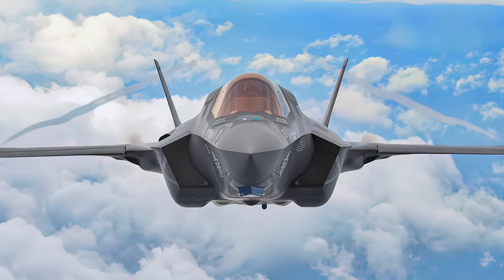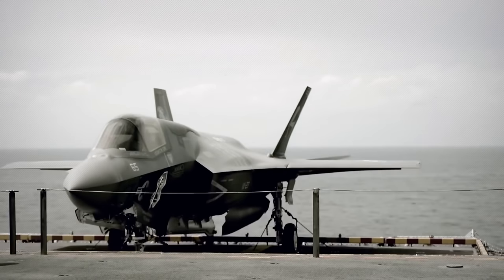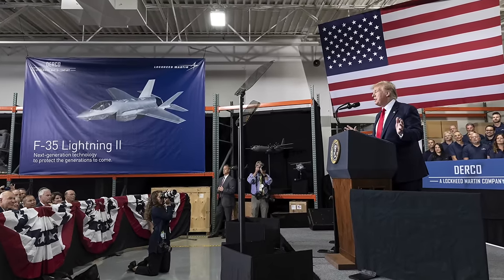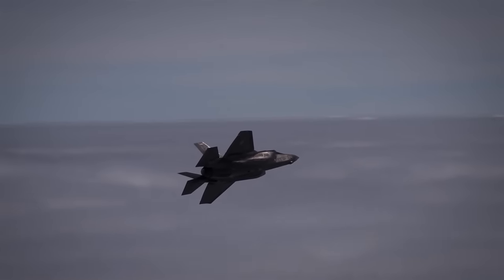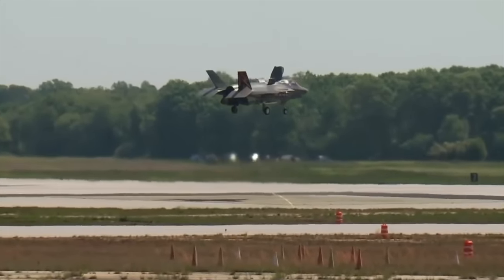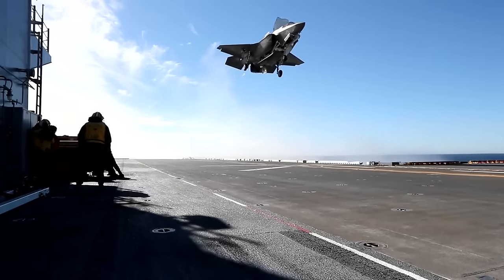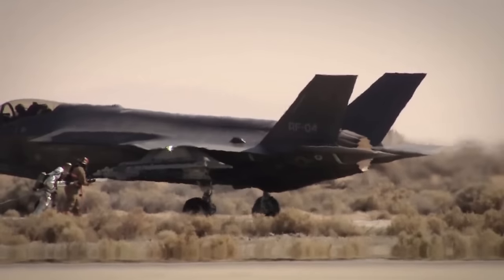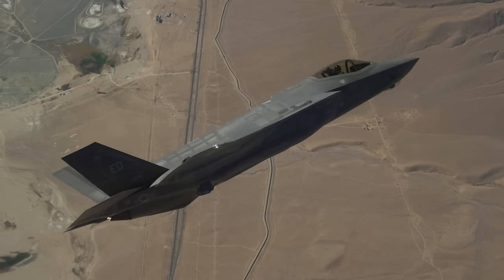F-35 Lightning II - Lockheed Martin's stealth multirole combat jet for air superiority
The Lockheed Martin F-35 Lightning II is an American family of single-seat, single-engine, all-weather stealth multirole combat aircraft that is intended to perform both air superiority and strike missions. It is also able to provide electronic warfare and intelligence, surveillance, and reconnaissance capabilities. Lockheed Martin is the prime F-35 contractor, with principal partners Northrop Grumman and BAE Systems. The aircraft has three main variants: the conventional takeoff and landing (CTOL) F-35A, the short take-off and vertical-landing (STOVL) F-35B, and the carrier-based (CV/CATOBAR) F-35C.

The aircraft descends from the Lockheed Martin X-35, which in 2001 beat the Boeing X-32 to win the Joint Strike Fighter (JSF) program. Its development is principally funded by the United States, with additional funding from program partner countries from NATO and close U.S. allies, including the United Kingdom, Australia, Canada, Italy, Norway, Denmark, the Netherlands, and formerly Turkey. Several other countries have ordered, or are considering ordering, the aircraft. The program has drawn much scrutiny and criticism for its unprecedented size, complexity, ballooning costs, and much-delayed deliveries. The acquisition strategy of concurrent production of the aircraft while it was still in development and testing led to expensive design changes and retrofits.

The F-35 first flew in 2006 and entered service with the U.S. Marine Corps F-35B in July 2015, followed by the U.S. Air Force F-35A in August 2016 and the U.S. Navy F-35C in February 2019. The aircraft was first used in combat in 2018 by the Israeli Air Force. The U.S. plans to buy 2,456 F-35s through 2044, which will represent the bulk of the crewed tactical aviation of the U.S. Air Force, Navy, and Marine Corps for several decades; the aircraft will be a cornerstone of NATO and U.S.-allied air power and is expected to operate until 2070.

The F-35 was the product of the Joint Strike Fighter (JSF) program, which was the merger of various combat aircraft programs from the 1980s and 1990s. One progenitor program was the Defense Advanced Research Projects Agency (DARPA) Advanced Short Take-Off/Vertical Landing (ASTOVL) which ran from 1983 to 1994; ASTOVL aimed to develop a Harrier Jump Jet replacement for the U.S. Marine Corps (USMC) and the U.K. Royal Navy. Under one of ASTOVL's classified programs, the Supersonic STOVL Fighter (SSF), Lockheed Skunk Works conducted research for a stealthy supersonic STOVL fighter intended for both U.S. Air Force (USAF) and USMC; a key technology explored was the shaft-driven lift fan (SDLF) system. Lockheed's concept was a single-engine canard delta aircraft weighing about 24,000 lb (11,000 kg) empty. ASTOVL was rechristened as the Common Affordable Lightweight Fighter (CALF) in 1993 and involved Lockheed, McDonnell Douglas, and Boeing.

In 1993, the Joint Advanced Strike Technology (JAST) program emerged following the cancellation of the USAF's Multi-Role Fighter (MRF) and U.S. Navy's (USN) Advanced Fighter-Attack (A/F-X) programs. MRF, a program for a relatively affordable F-16 replacement, was scaled back and delayed due to post–Cold War defense posture easing F-16 fleet usage and thus extending its service life as well as increasing budget pressure from the F-22 program. The A/F-X, initially known as the Advanced-Attack (A-X), began in 1991 as the USN's follow-on to the Advanced Tactical Aircraft (ATA) program for an A-6 replacement; the ATA's resulting A-12 Avenger II had been canceled due to technical problems and cost overruns in 1991. In the same year, the termination of the Naval Advanced Tactical Fighter (NATF), an offshoot of USAF's Advanced Tactical Fighter (ATF) program to replace the F-14, resulted in additional fighter capability being added to A-X, which was then renamed A/F-X. Amid increased budget pressure, the Department of Defense's (DoD) Bottom-Up Review (BUR) in September 1993 announced MRF's and A/F-X's cancellations, with applicable experience brought to the emerging JAST program.

General characteristics

Crew: 1
Length: 51.4 ft (15.7 m)
Wingspan: 35 ft (11 m)
Height: 14.4 ft (4.4 m)
Wing area: 460 sq ft (43 m2)
Aspect ratio: 2.66
Empty weight: 29,300 lb (13,290 kg)
Gross weight: 49,540 lb (22,471 kg)
Max takeoff weight: 70,000 lb (31,751 kg)
Fuel capacity: 18,250 lb (8,278 kg) internal
Powerplant: 1 × Pratt & Whitney F135-PW-100 afterburning turbofan, 28,000 lbf (125 kN) thrust dry, 43,000 lbf (191 kN) with afterburner
Performance

Maximum speed: Mach 1.6 at altitude
Range: 1,500 nmi (1,700 mi, 2,800 km)
Combat range: 669 nmi (770 mi, 1,239 km) on internal fuel
760 nmi (870 mi; 1,410 km) interdiction mission on internal fuel, for internal air to air configuration
Service ceiling: 50,000 ft (15,000 m)
g limits: +9.0
Wing loading: 107.7 lb/sq ft (526 kg/m2) at gross weight
Thrust/weight: 0.87 at gross weight (1.07 at loaded weight with 50% internal fuel)